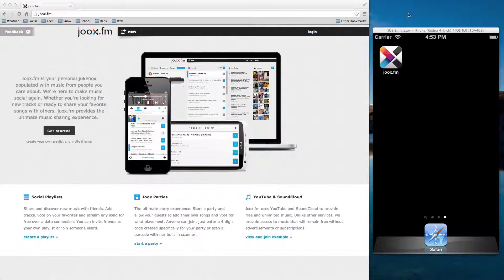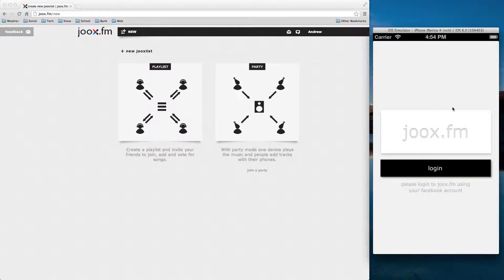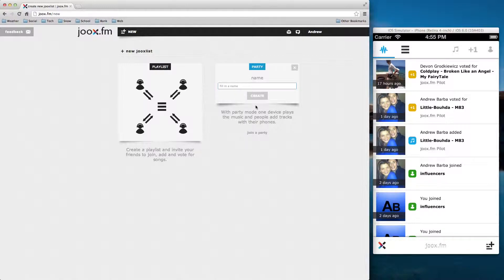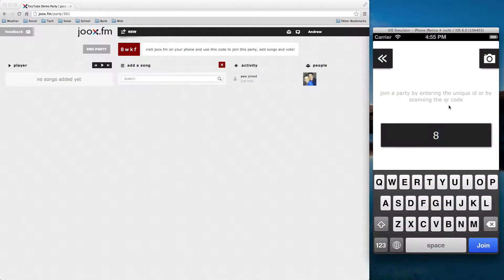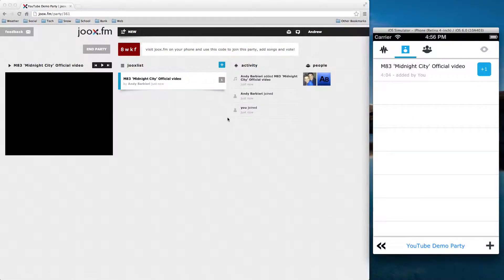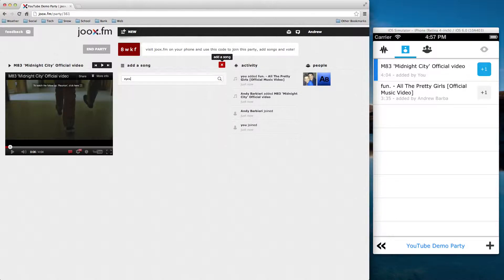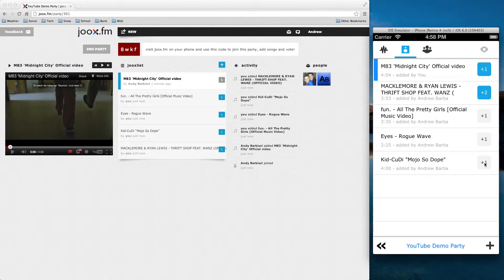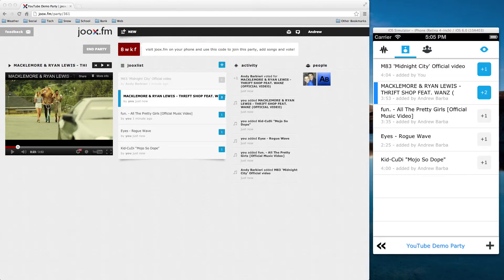joox.fm Demo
This is a demo of a new iPhone app: joox.fm. In this demo I show off some cool features of the app to get you guys ready for a 2 part tutorial going over some techniques used in the app.